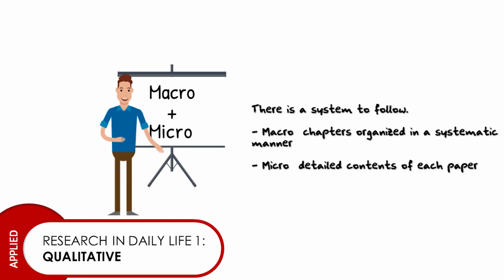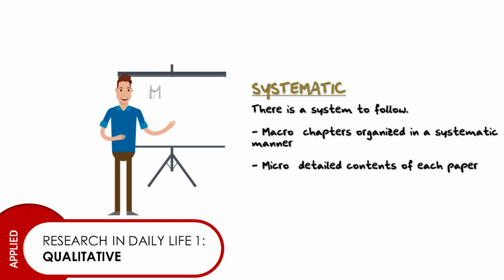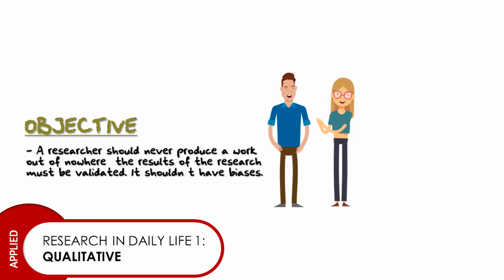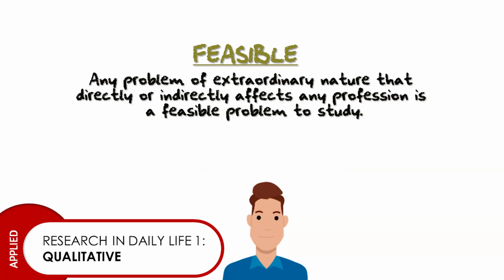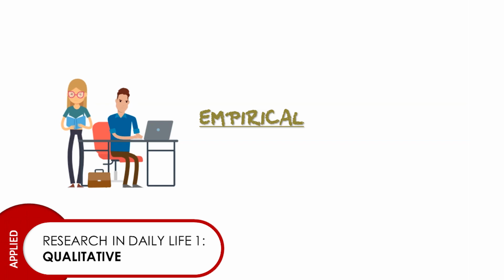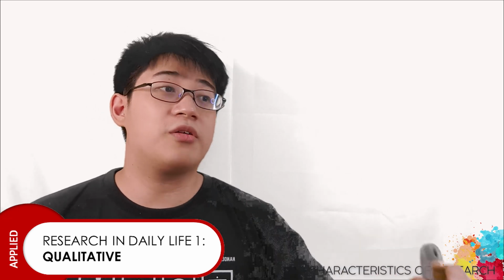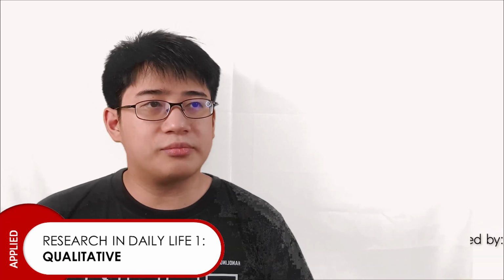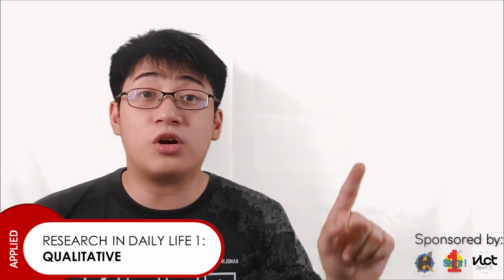RIDL 1 (Qualitative): Characteristics of Research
Research have various characteristics that helps us to understand it more. These characteristics are what makes research different from ordinary written texts.

Understanding Qualitative Research: